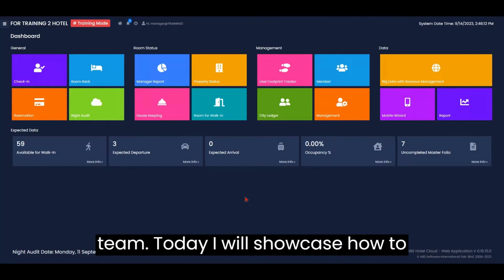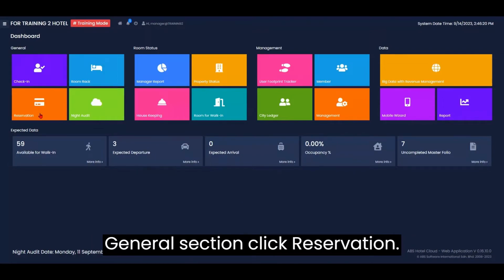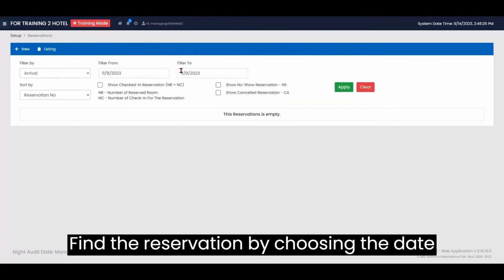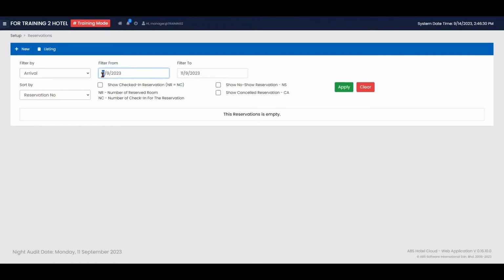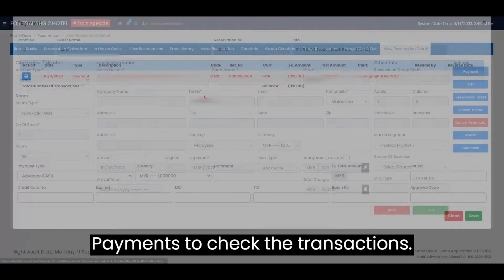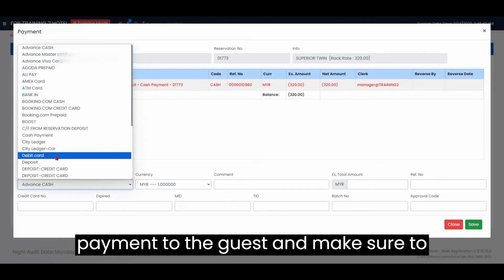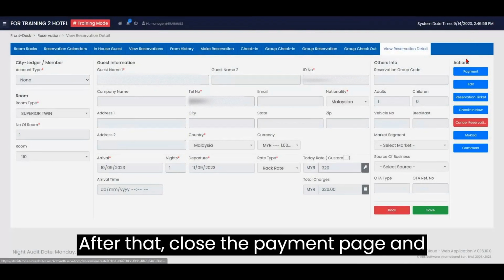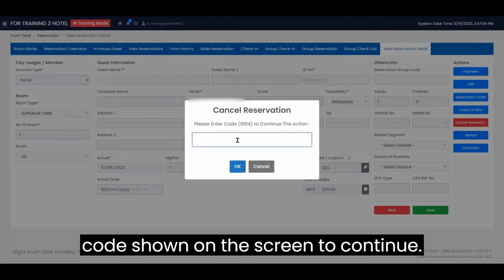How To Handle No Show With Advance Deposit or Payment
In this ABS PMS Cloud training video, you’ll learn how to handle a No Show reservation with an advance deposit or payment using ABS Hotel Software.

Properly processing no-shows that include advance payments is critical for maintaining accurate financial and guest records. This tutorial guides front desk and accounting staff through the correct steps to ensure deposits are retained, adjusted, or refunded according to hotel policy.

✅ In this video, you'll learn:
► How to mark a reservation as a No Show in ABS PMS Cloud
► How to handle cases with advance payment or deposit
► Options for adjusting folios or posting no-show charges
► Best practices for keeping financial reports accurate

Ideal for front desk agents, night auditors, and hotel accountants, this video helps ensure guest payments are processed correctly—even when the guest doesn’t arrive.